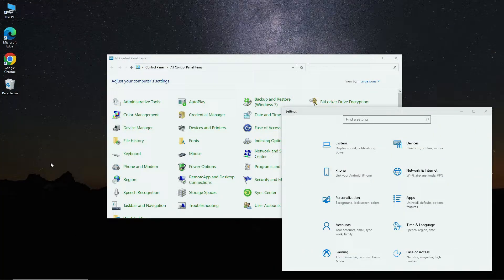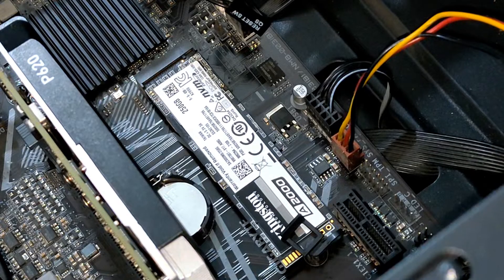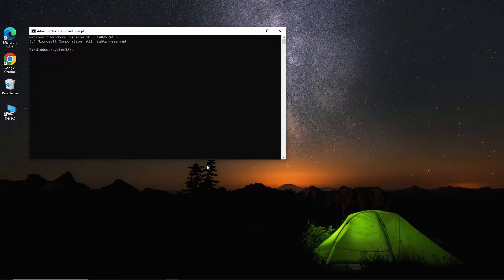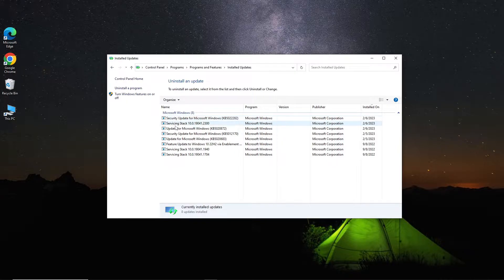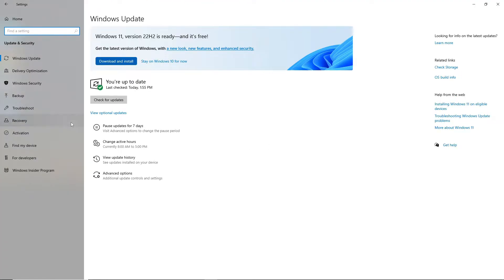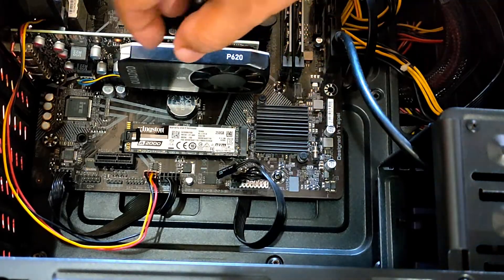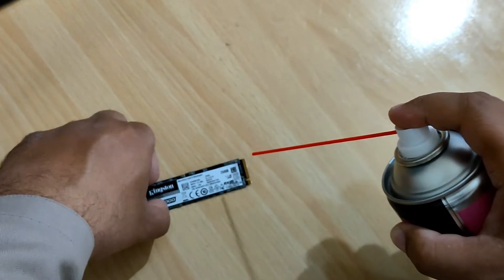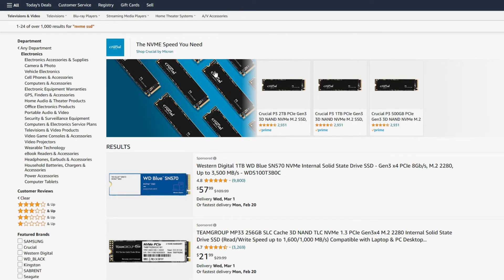How to fix WHEA uncorrectable error in Windows 10 / Windows 11 (NVME Freezing issue)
in this Video we will solve Whea_uncorrectable_error in windows BSOD (Blue screen of death) which in my case was due to the PCI Express NVMe disk because I checked in Windows event viewer.
How do you get this error?
My PC / Windows suddenly start random freezing and after few moments it showed bluescreen error
Is WHEA uncorrectable error serious?
Yes, the blue screen whea uncorrectable error is a serious one occurring due to hardware issues. It can make your PC unusable if not corrected promptly.
watch this video and find out how to fix this problem.

▶Don't Reinstall! Clone Windows 11 from Old SSD to Faster NVMe SSD: Upgrade Gaming PC! (No data loss)

▶Don’t Format Yet! I Nearly Lost Everything Until I Found THIS (Works on Windows 11/10/MAC OS)

How to fix Windows Hardware Error Architecture (WHEA)
how to fix random fix PC randomly get a blue screen?
What can cause WHEA uncorrectable error?
how to fix random pc crashes while gaming
how to fix blue screen errors in windows
Fix Blue Screen Of Death Windows 10/11
Windows 10 Random Blue Screen of Death
How to find what is causing bluescreen of death
Fix Random hangs & freezes on Windows 10
Fix Windows 10 Randomly Hangs/Freezing
frequent windows blue screen crashing
windows frequent blue screen errors fix
pcie nvme freeze fix
100% disk usage nvme freeze fix
disk usage 100% ssd freeze fix
how to fix windows 10 freezing problem
how to fix nvme freezing problem
hard disk activity led indicator stays on
troubleshooting failing nvme ssd
fixing nvme ssd hardware failiure
how to fix failing nvme ssd disk
how to repair nvme ssd
nvme ssd repair